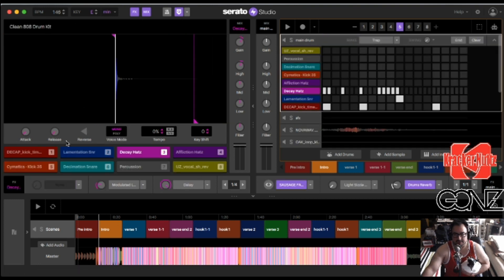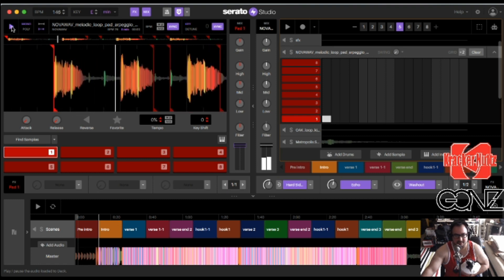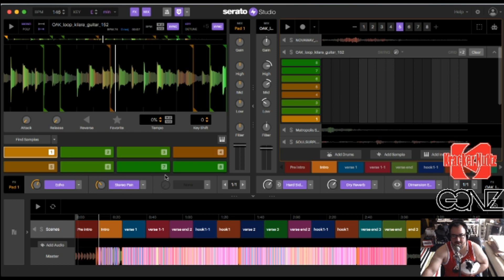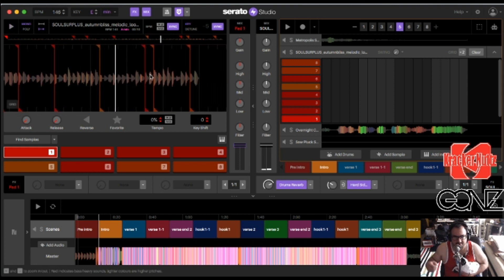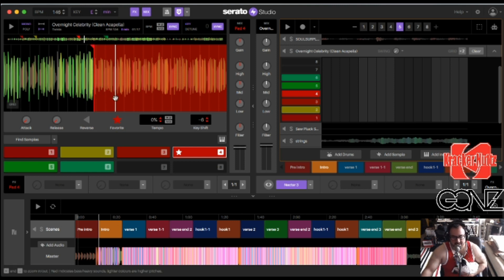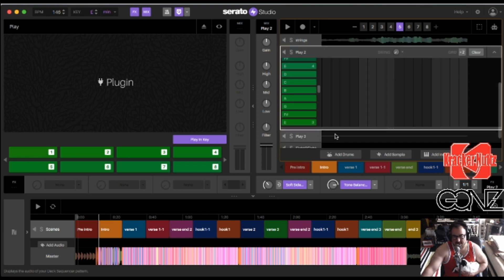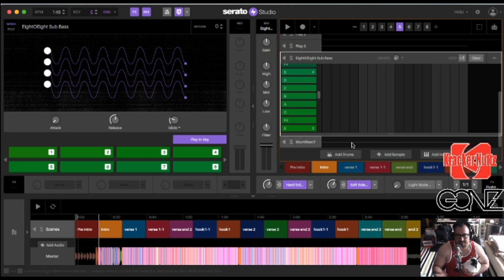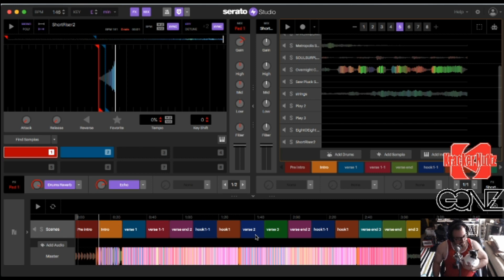Making a remix using Serato Studio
I show you my steps in creating a remix i made of Twista Ft. KanyeWest called Overnight celebrity.If your a little lost with serato studio feel free to let me know your questions.